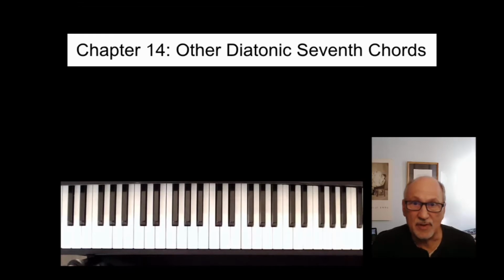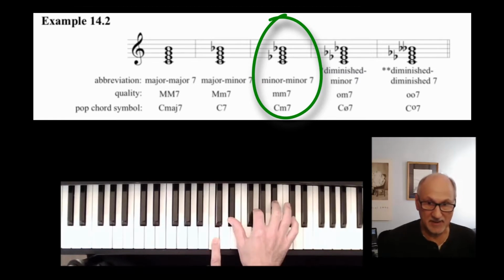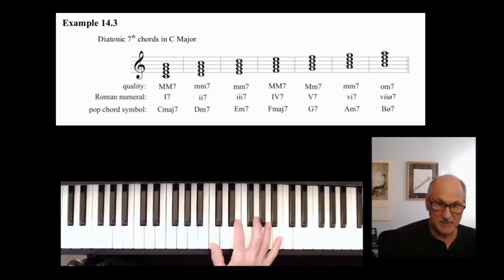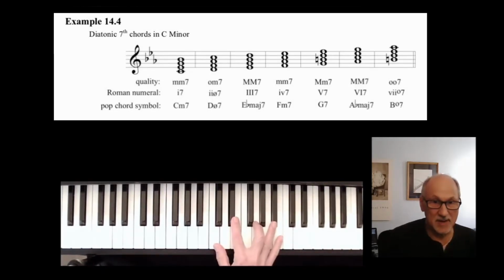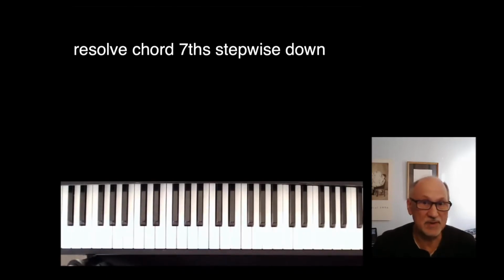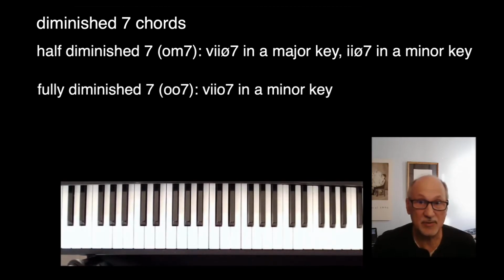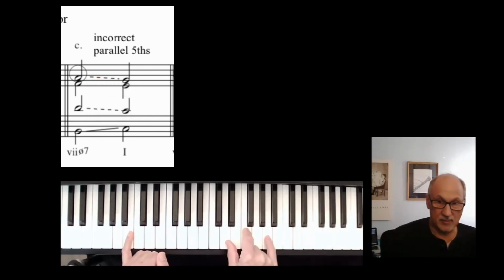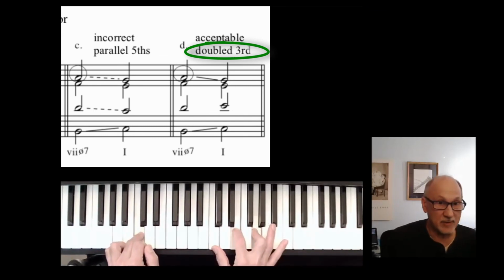Learn to Build Diatonic Seventh Chords. Book 2, CH 14.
Diatonic Seventh Chords. Taken from Mastery of Music Theory, Book 2, Chapter 14: Diatonic Harmonization by Brian Kehlenbach.